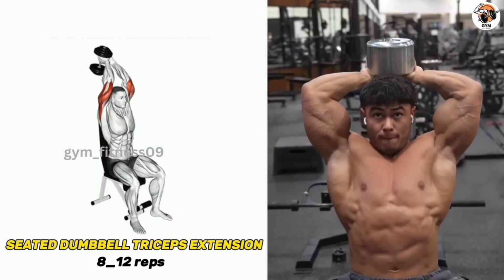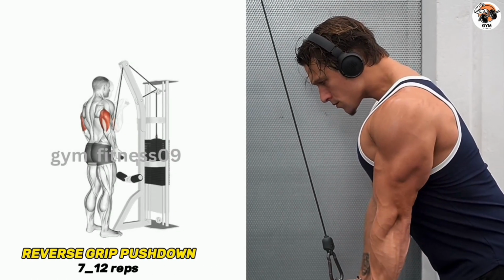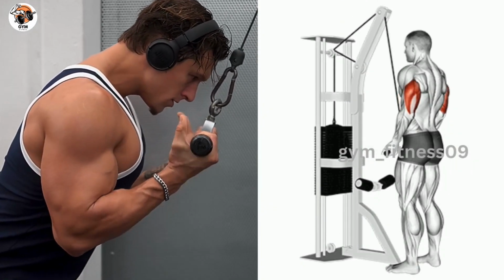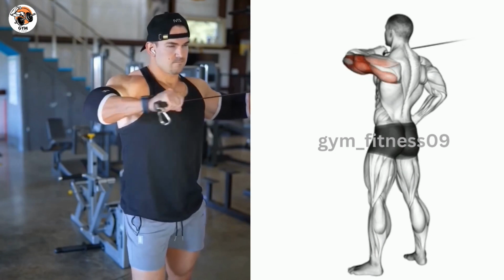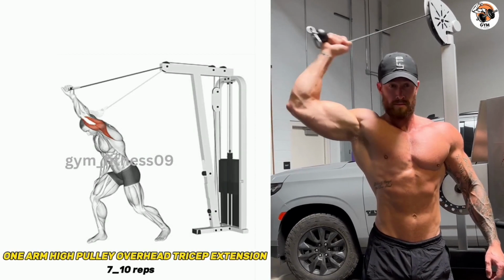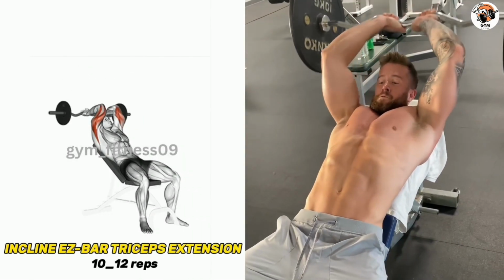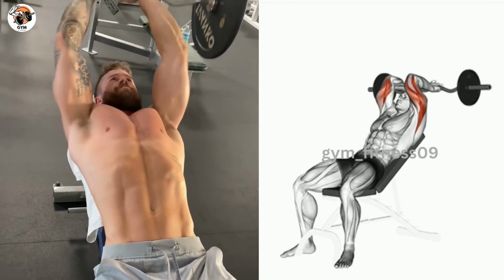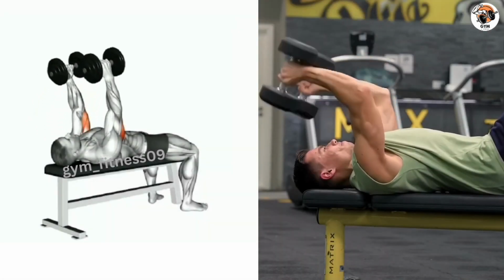6 Best Triceps Exercises At Gym | Triceps workout | Upper Arm workout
6 Best Triceps Exercises At Gym | Triceps workout | Upper Arm workout

Time stamps:
00:00 intro
00:04 seated dumbell triceps extension exercise
00:34 reverse grip push down exercise
01:06 Cable rear drive exercise
01:38 One arm high pulley overhead triceps extension exercise
02:10 Incline ez bar triceps extension exercise
02:40 Skull crusher dumbell exercise

Topic Covered in this video 👇👇
Triceps workout at home
triceps workout
full triceps workout
upper arm workout
triceps muscle
full arm workout
triceps muscle workout
how to make bigger triceps at home
how to make bigger triceps at gym
dumbell triceps workout
triceps fat loss workout
best triceps workout
famous triceps workout
gym workout
bodybuilding triceps workout at home
triceps workout without equipment
how to grow triceps at gym

Today's workout focuses on Triceps . I'll begin with a variety of Triceps Exercises to target different muscle groups within the Triceps complex."we are explain the Best Triceps workout many people are confused that how to make bigger Triceps at gym So this is one of the best Triceps exercise video special for gym workout.